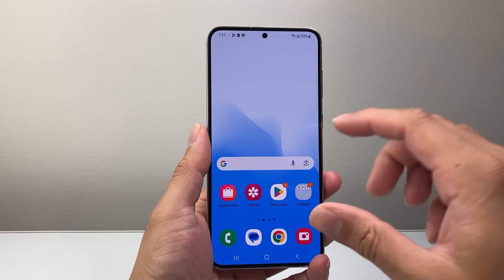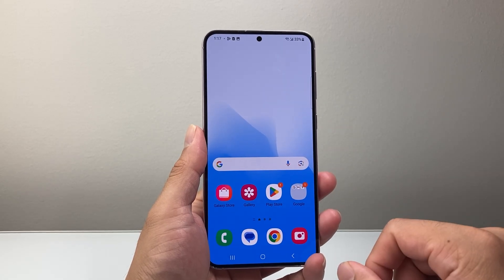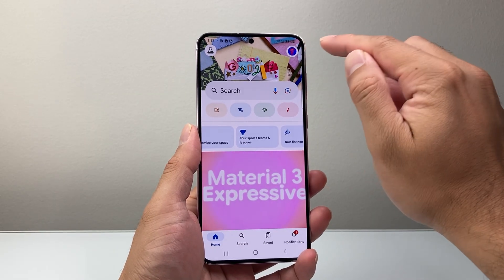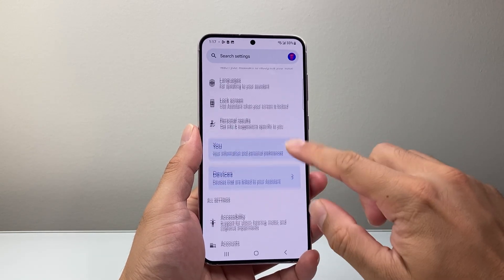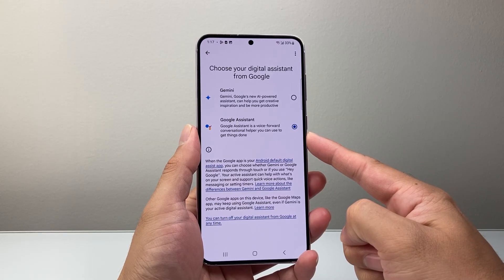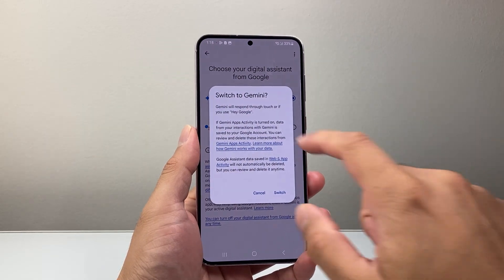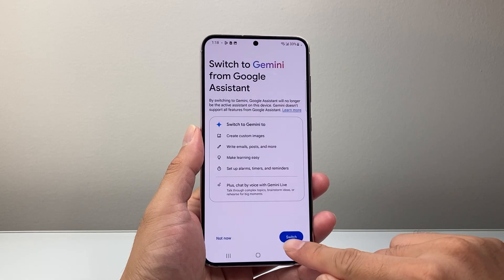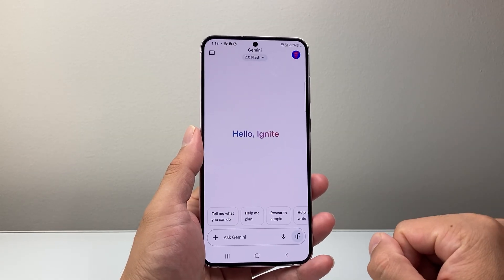How To Switch From Google Assistant To Gemini On Android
Let's see how to switch from Google Voice Assistant to Gemini AI on Android phone or Samsung phone!